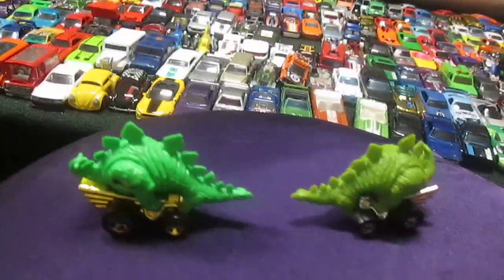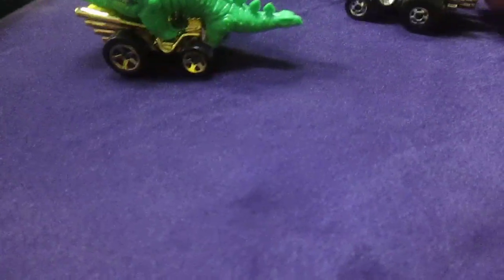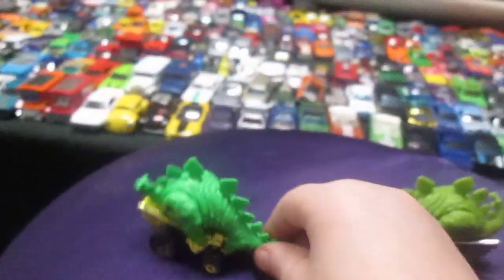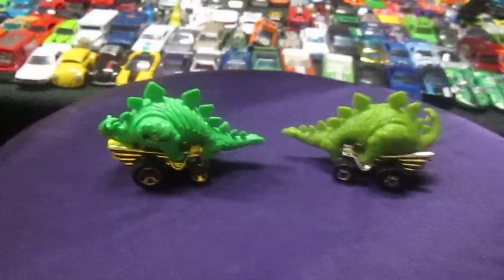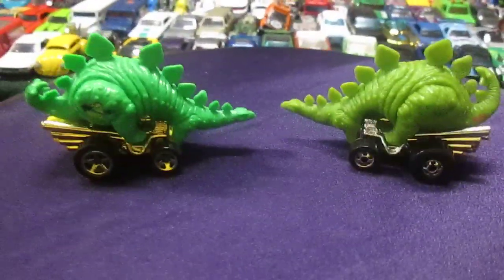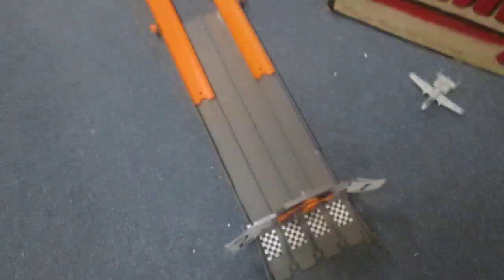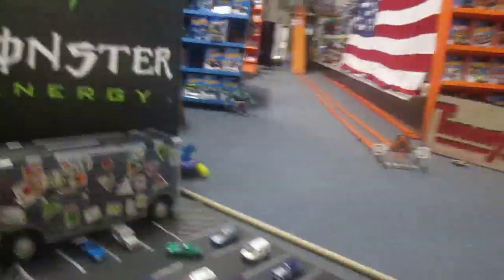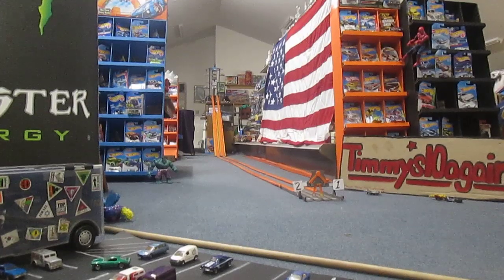Hot Wheels SPEED-A-SAURUS Variants Race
Hosted by Karissa Faith